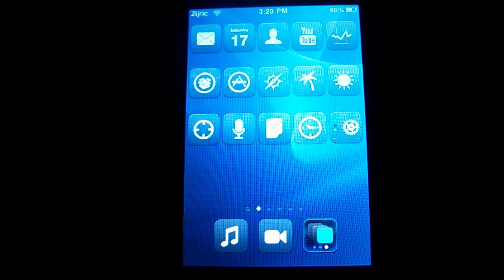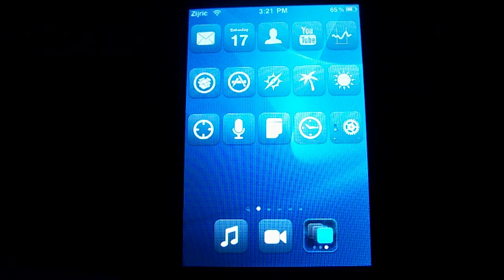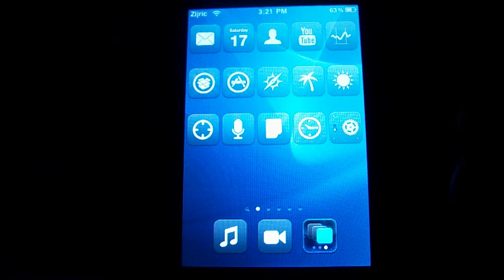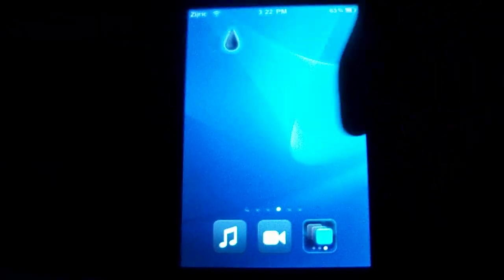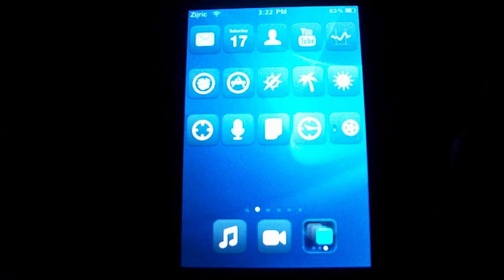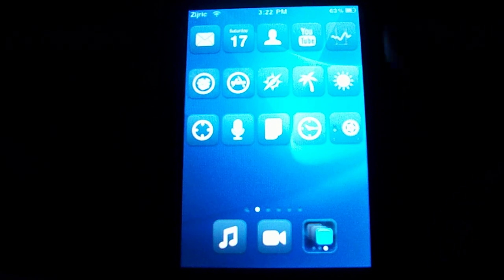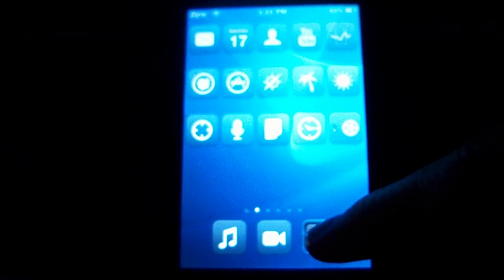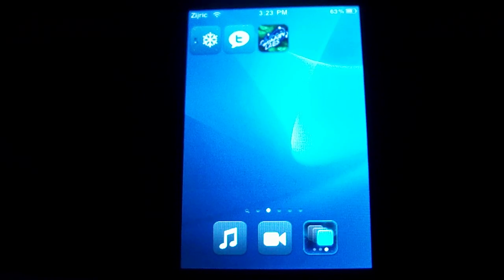Must Have Cydia Applications: Orbit (Exposé for iPhone)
In the next installment in my series of Must Have Cydia Applications I take a look at a fantastic new application, Orbit. It brings much of the functionality of Exposé from Mac OS X to your iPhone or iPod touch, and is certainly a must download.